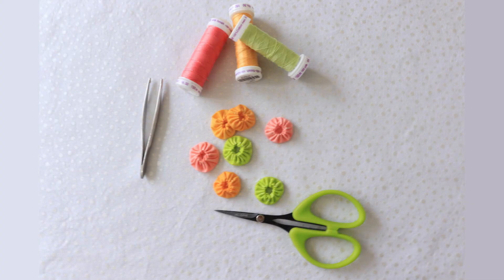How to Make a Yo-yo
In this video I will show you how to make yo-yos. Adding yo-yos to a quilt is a great way to add dimension and interest to your applique, and they’re really quick and easy to make.